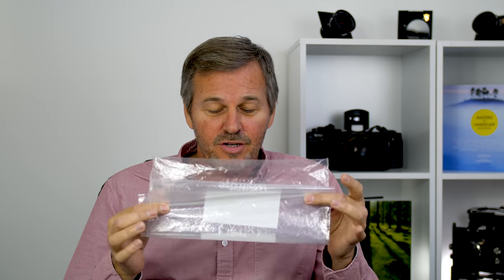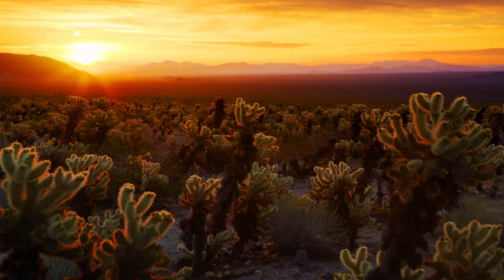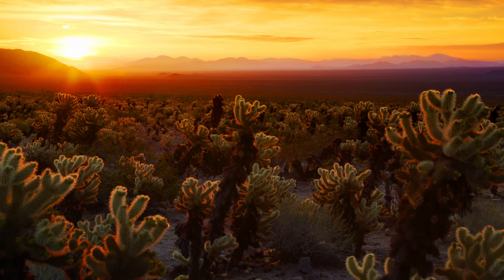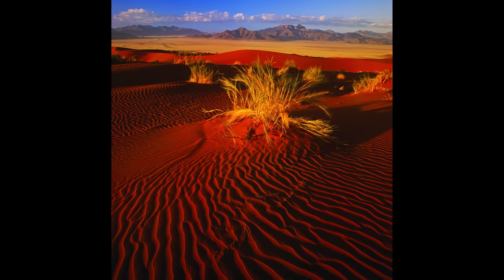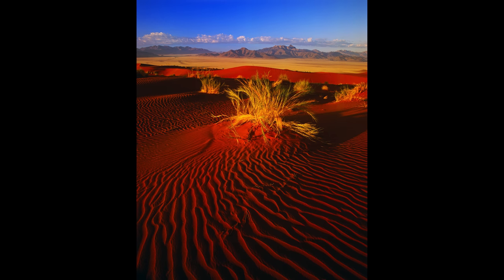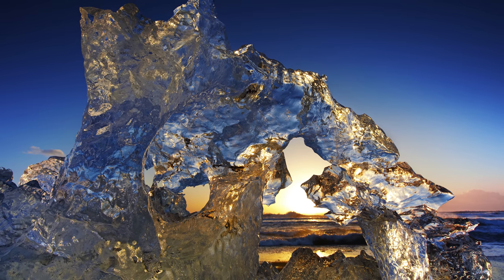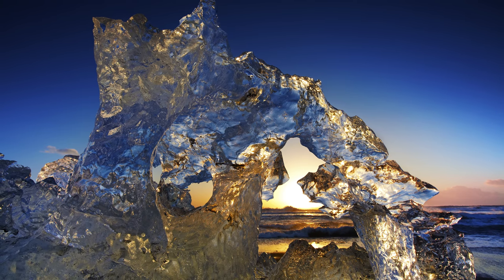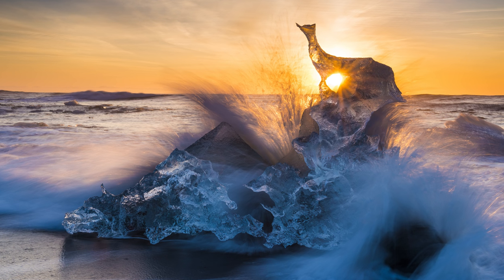EXTREME LANDSCAPE PHOTOGRAPHY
In this video Tom Mackie takes you for a trip around the world explaining how he overcomes the challenges of extreme landscape photography in some of the most difficult locations.

Tom initially discusses landscape photography in deserts and hot locations and how this affects camera equipment. He then discusses in contrast how he photographs in arctic conditions and freezing temperatures and again the effect this has on camera equipment.

We hope you find this video interesting and if you are heading off somewhere with extreme conditions, hope that you might find some of these landscape photography tips useful.

Nikon D850 Camera

Nikon 24 - 70 mm Lens

Nikon AF-S NIKKOR 14-24mm f/2.8G ED

Nikon AF-S NIKKOR 300mm

Nikon AF-S Nikkor 70 - 200 mm f/2.8E FL ED VR Lens

FILTERS

Lee Filters Field Pouch

LEE Filters DSLR starter kit

Lee Filters Little Stopper

Lee Filters Big Stopper Glass Filter Neutral-Density

Lee Super Stopper

Lee Filters s5pl Polarising Filter

ACCESSORIES

MIOPS Smart Phone High Speed Remote Trigger Kit

HoodLoupe® Outdoor Loupe for 3.2" LCD Optics and Base

BAGS

Lowepro Pro Runner BP 450 AW II Bag

Lowepro Sac Revolver Top Loader Zoom 75 Aw

This means if you make a purchase through this link you will pay the standard price on an item, but we earn a small commission, which helps cover some of the costs of us bringing content to you. Thank you.